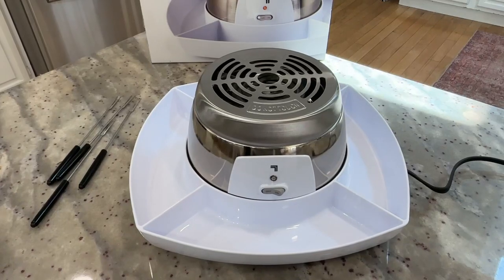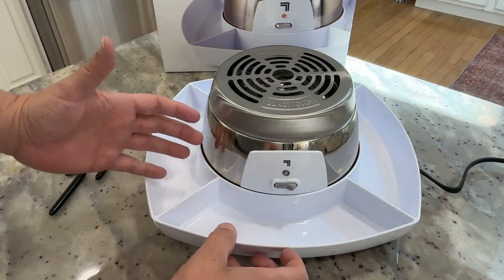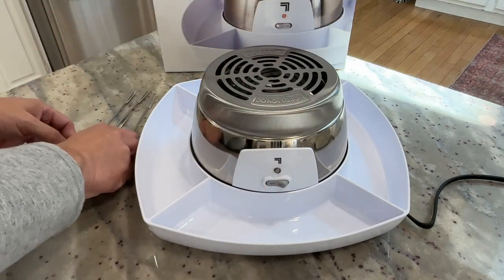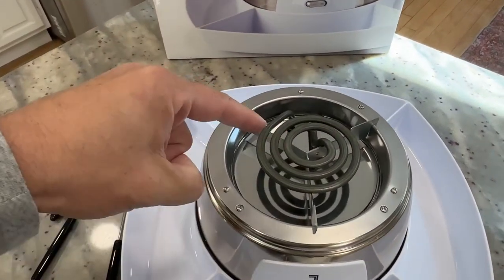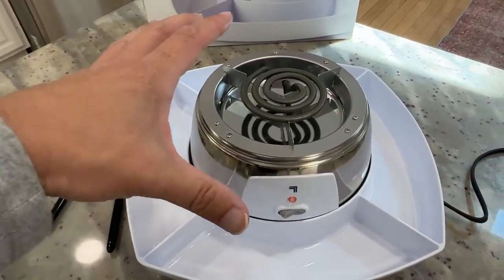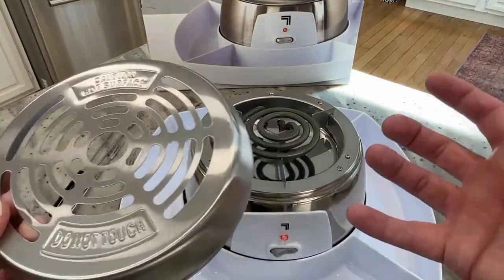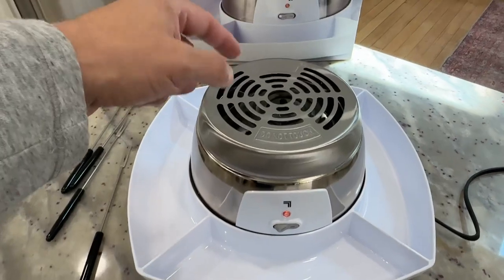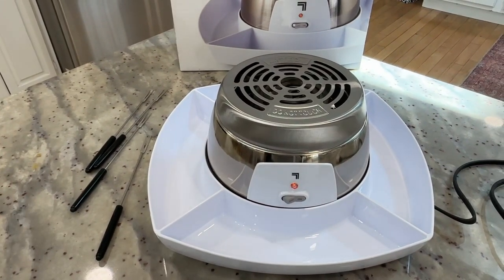SHARPER IMAGE Electric Tabletop S'mores Maker 8 Piece Kit Review